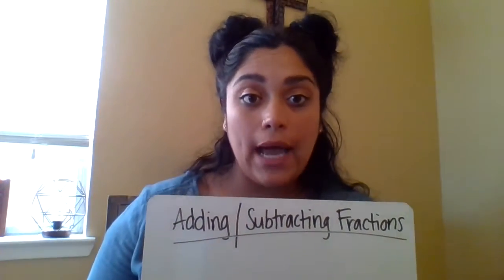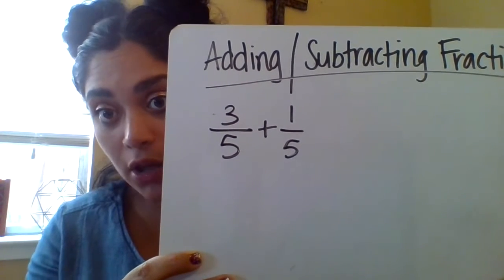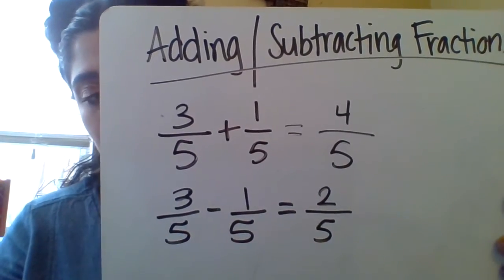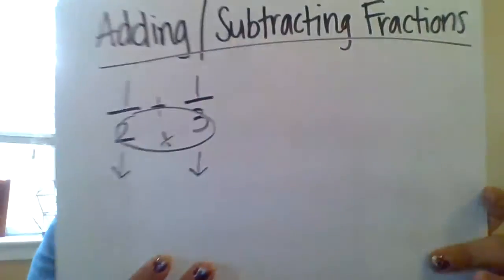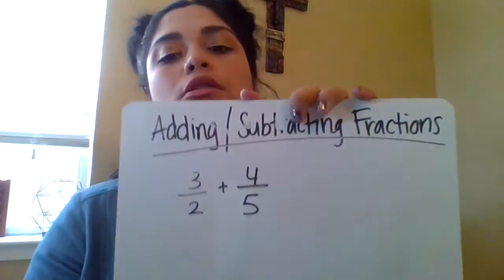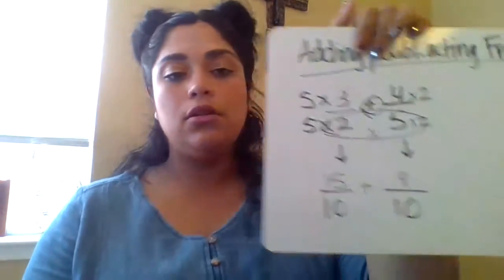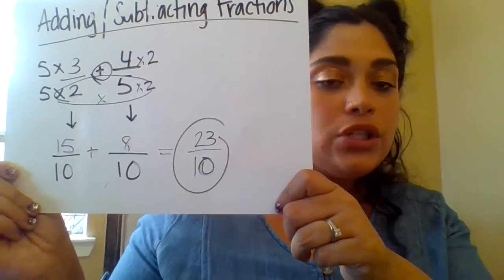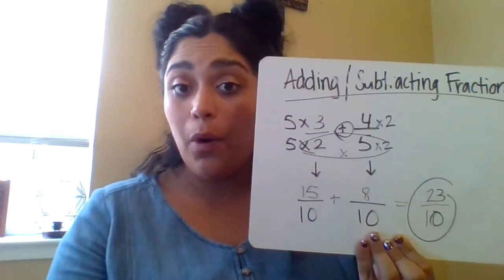Mrs. Rojas: Part 1: Adding and Subtracting like/unlike fractions.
Please let me know if this video helped you in any way. I hope this was helpful to you. I did the best I could with my materials from home.
Be safe, Mrs.Rojas